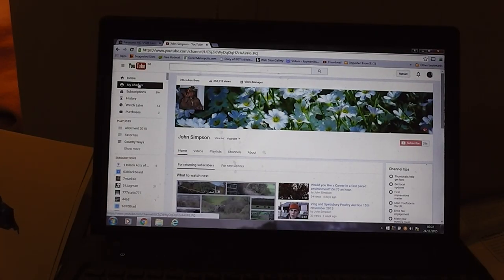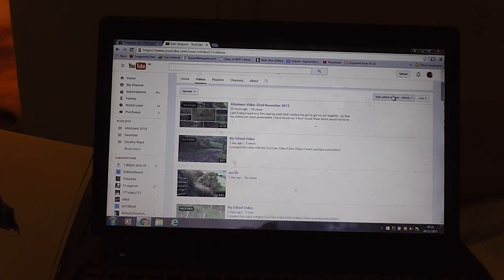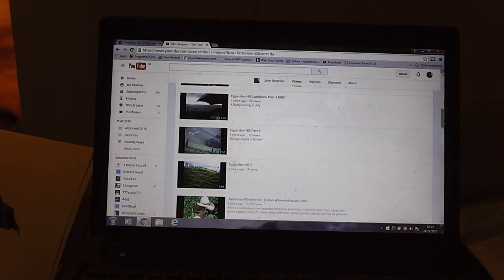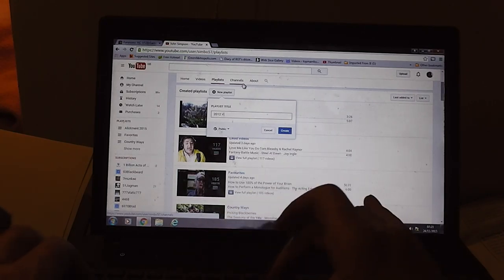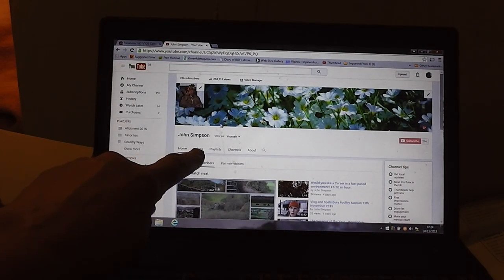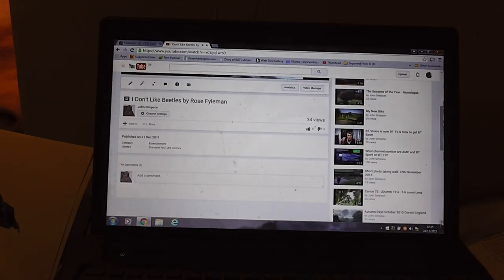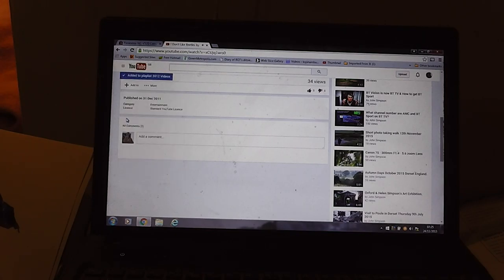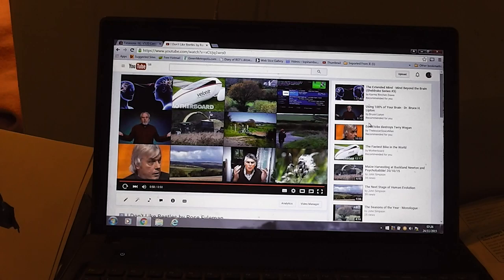How to sort your videos and clips so that you can find them - using playlists